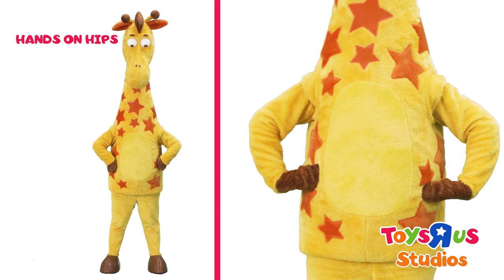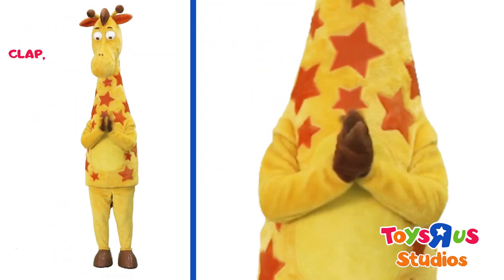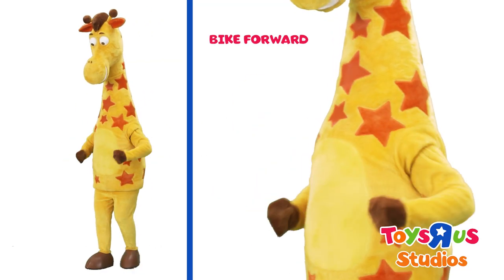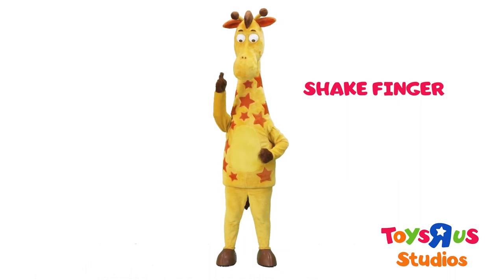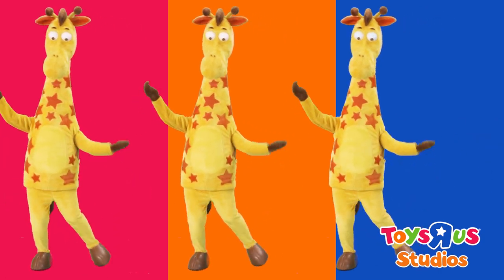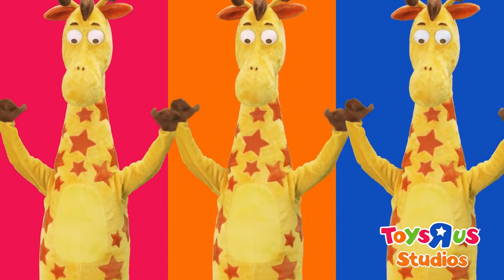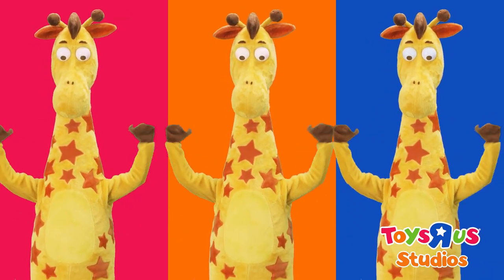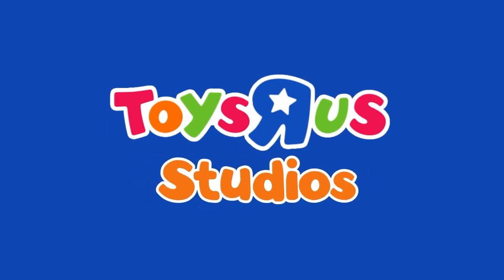Geoffrey's Dance Tutorial Video | Toys"R"Us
Want a chance to win* a VIP visit from Geoffrey + a toy bundle?! Help us celebrate Geoffrey’s birthday by sharing your moves!🕺🧡🦒

*No purchase necessary. Open to U.S. residents ages 18+. Restrictions apply. Subject to Official Rules. Void where prohibited.

Welcome to the official Toys"R"Us YouTube for kids and parents! Learn with Geoffrey in his digital shorts series Geoffrey Vision, watch toy unboxings, try out fun DIYs, and more!

About Toys“R”Us
For more than 70 years, Toys"R"Us has been a global leader in the toy category celebrating the joys of childhood with kids of all ages.